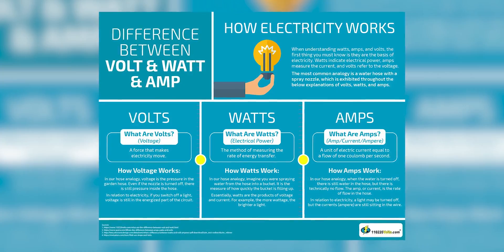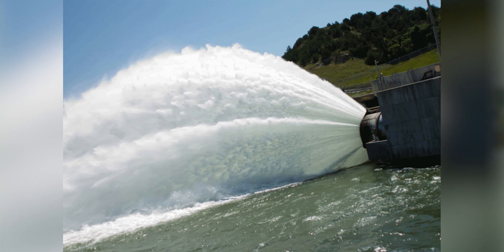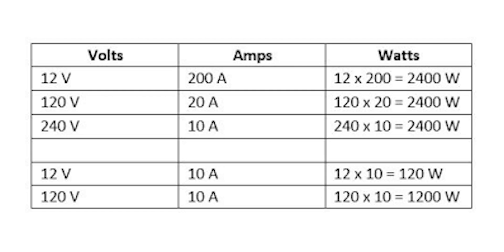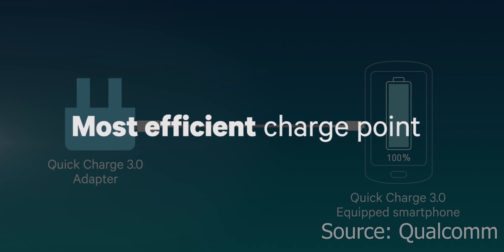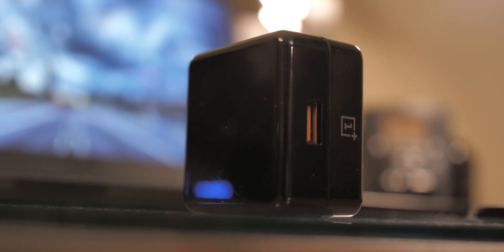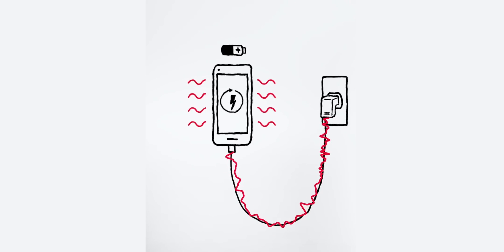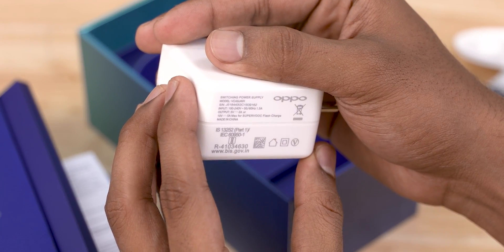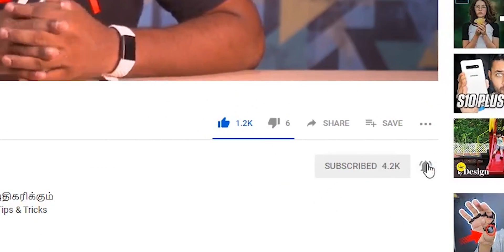Smartphone Fast Charging எப்படி வேலை செய்கிறது? - Explained!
Fast Charging எவ்வாறு செயல்படுகிறது என்பதை இந்த Video-வில் காணலாம்..

We all love using fast charging on our phones, it juices up our phones real fast and gives us more time to use our phones instead of waiting on them for 3 hours. But, have you ever wondered how fast charging works?

In this Video we explain how the fast charging on our phones works and How standards such as quick charge, dash charge, Vooc and super charge differ from one another.

If you liked our "Smartphone Fast Charging எப்படி வேலை செய்கிறது? Comments are welcome too :)